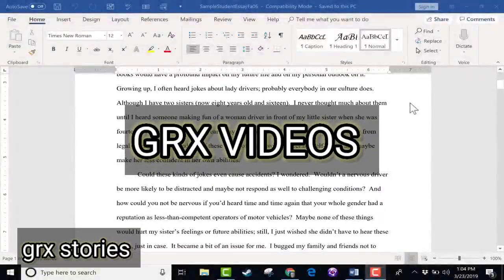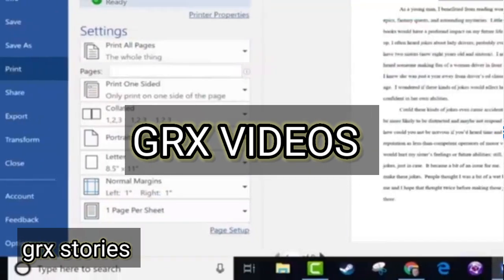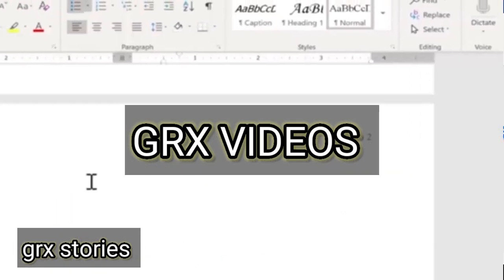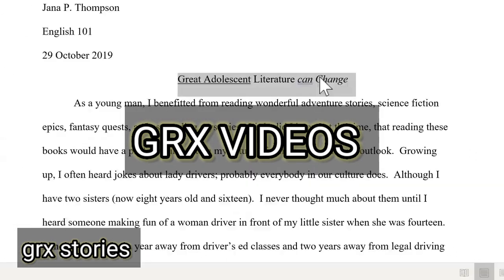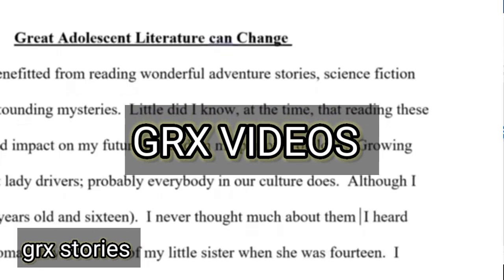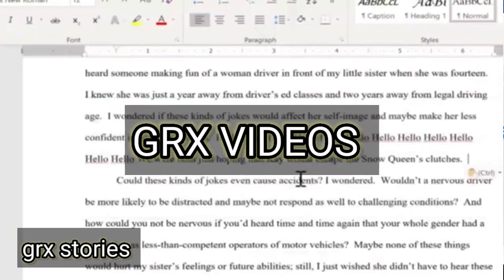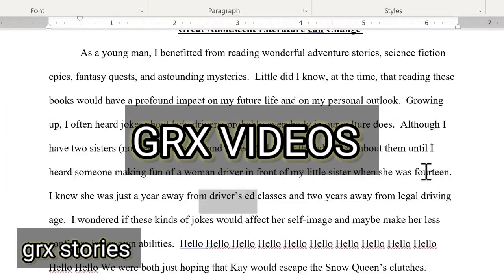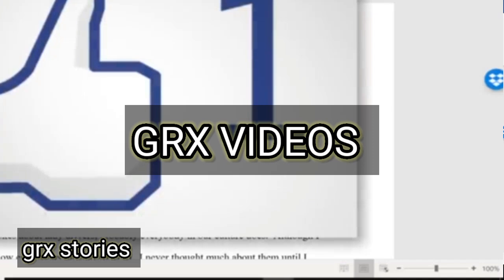Micro soft word keyboard short cuts microsoft 2025